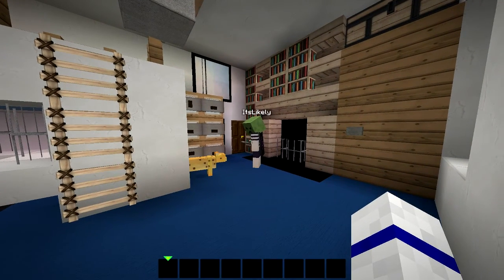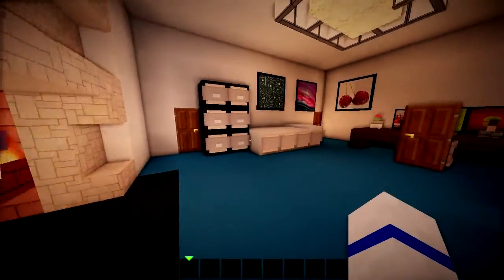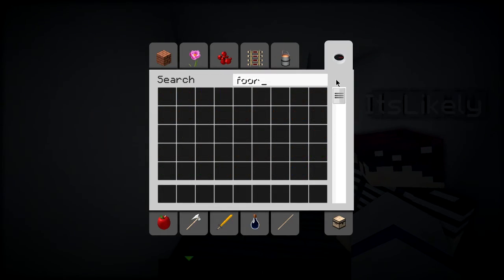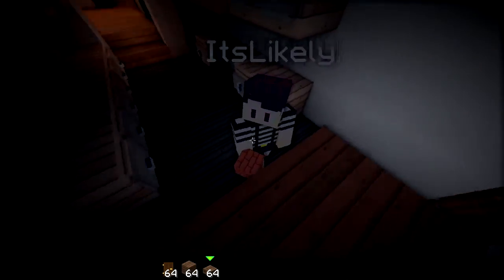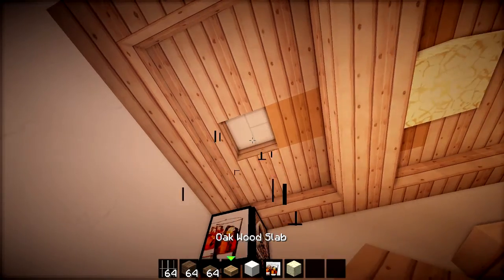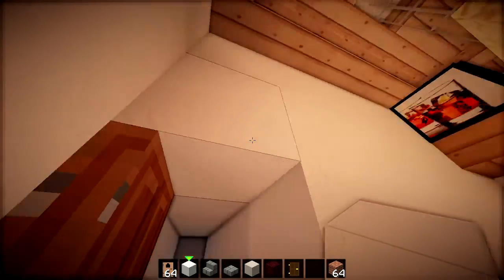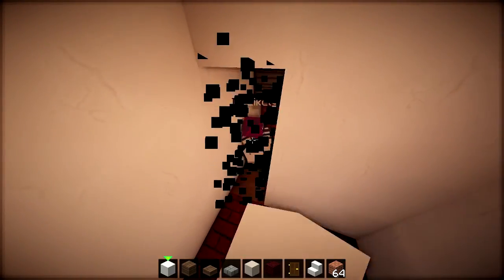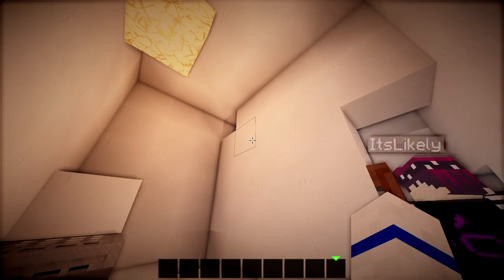"The Kitchen Extention" Minecraft Henry Builds w/ Taylor - EP9 S4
Hello and welcome back to some more Henry Builds with me and Taylor! Today we start on the kitchen extension of my real life house that we are building!

CraftHennersMC

IGN: HenryPlays

The computer:
CPU: AMD FX8320 @ 3.5ghz (turbo 4.0ghz)
After Market cooler: Cooler master Hyper 212 evo
GPU: EVGA super clocked Nvidia GTX 760 2GB GDDR5
SSD: Samsung 840evo 120GB
HDD: WD caviar Black 1TB
PSU: EVGA 600B
Motherboard: Asus M5A97 EVO R2.0